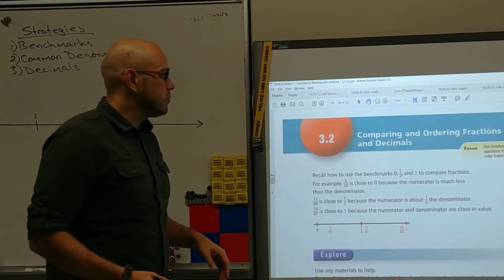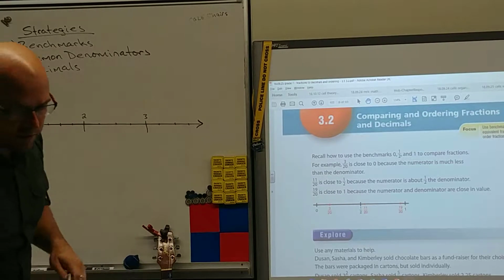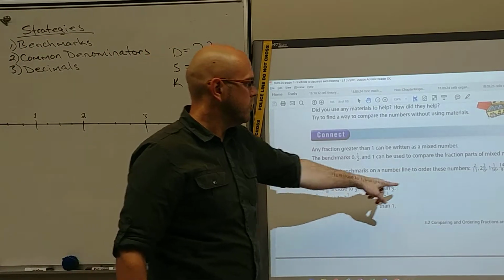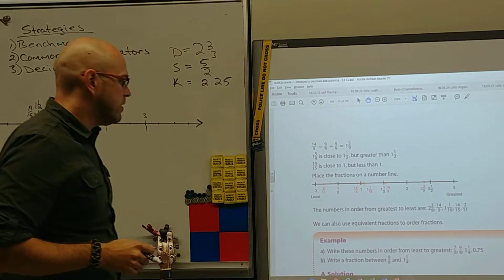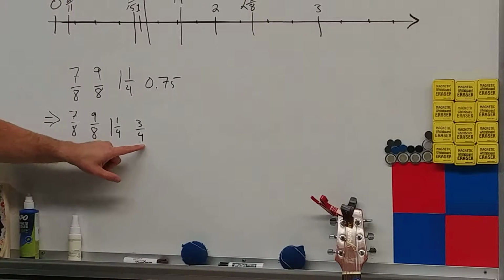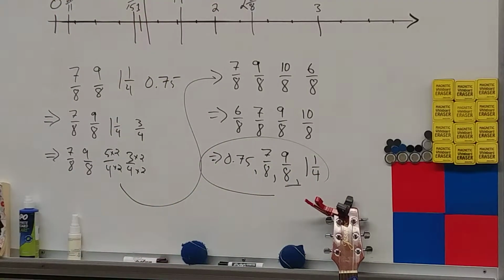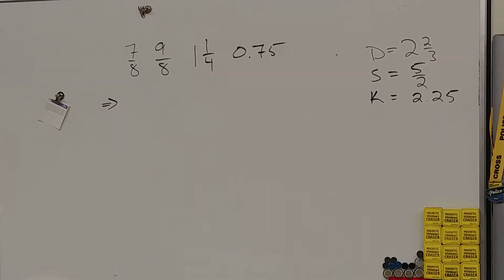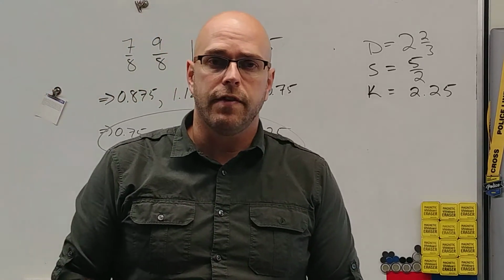Grade 7 math - ordering fractions and decimals - 3.2